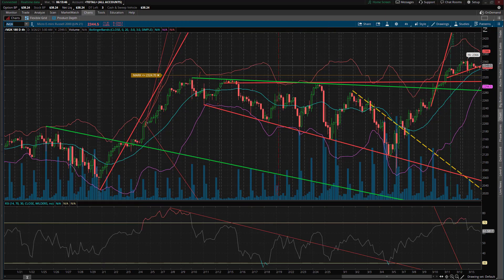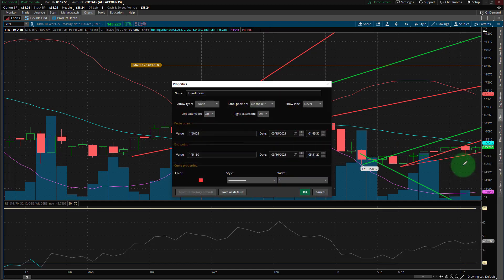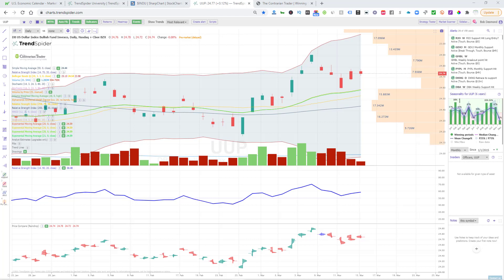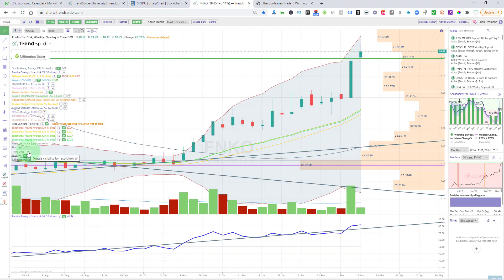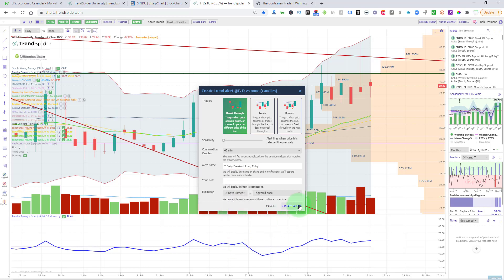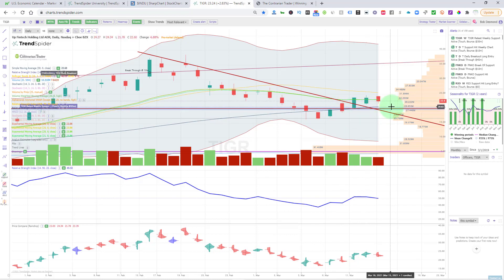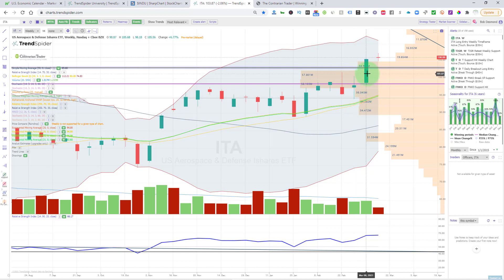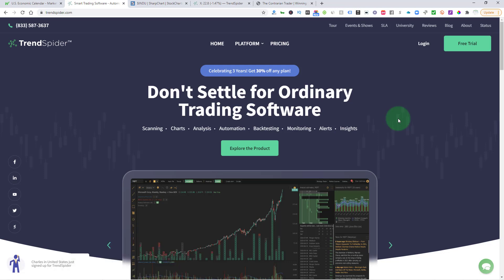Swing Trading Today March, 16 2021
In swing trading today we discuss the pre-market futures price action, economic data and review our members stock chart requests. On today’s list of stocks to perform technical analysis on Bob analysis the price action of SLX, FNKO, T, TIGR, MMM, ITA and X using TrendSpider.

✅Bob’s 5 Most Powerful Candlestick Patterns Video Tutorial – Free

Charting;
Crypto:
👉Coinbase Get $34 in Crypto when you open a new account!
👉Get up to $250 in Crypto by opening an account with Block Fi

Banking
👉M1 Finance – All In One Brokerage & Banking Fractional Shares